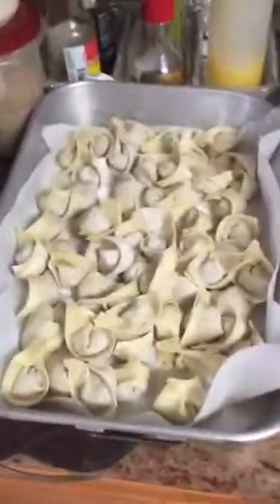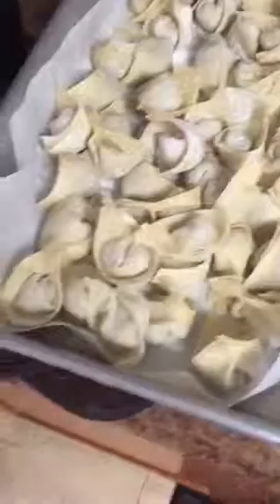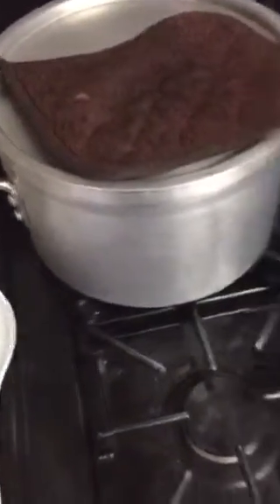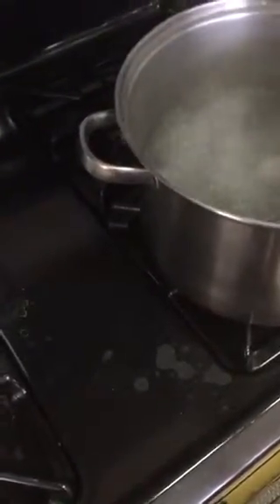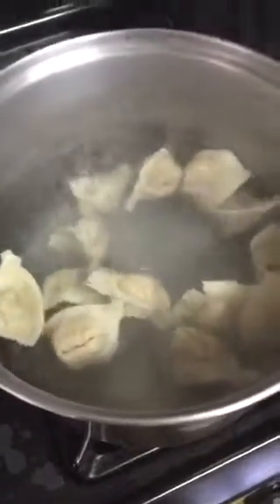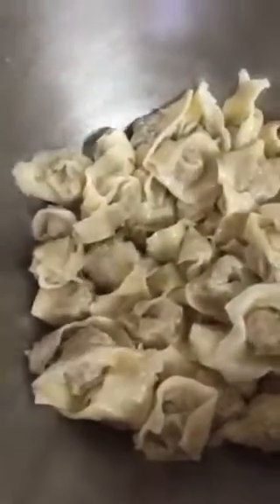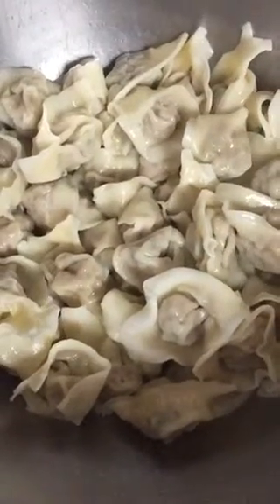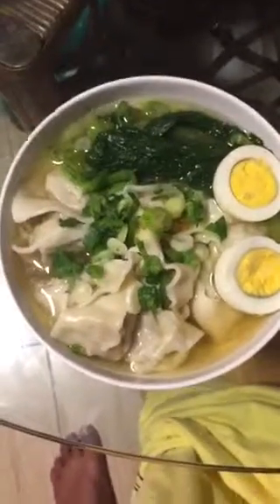Bozu'zKitchen - Won Ton Min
Homemade Won Ton Min